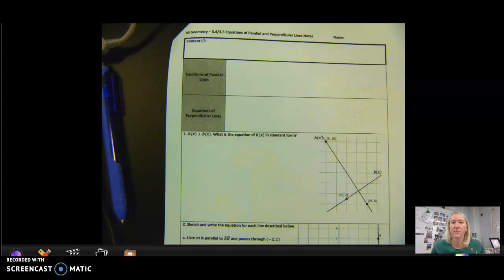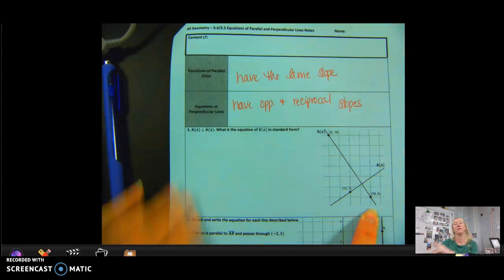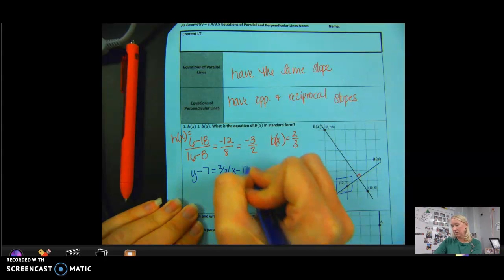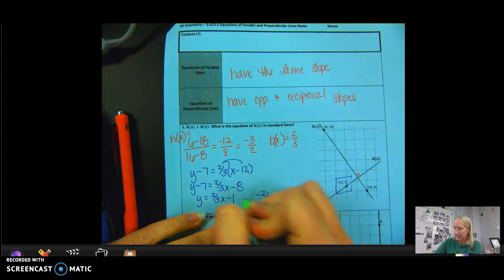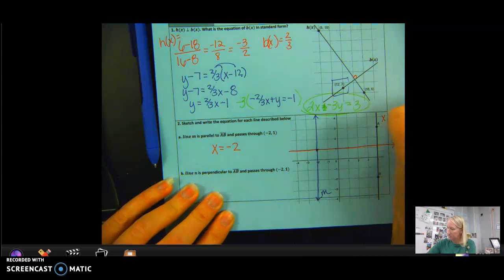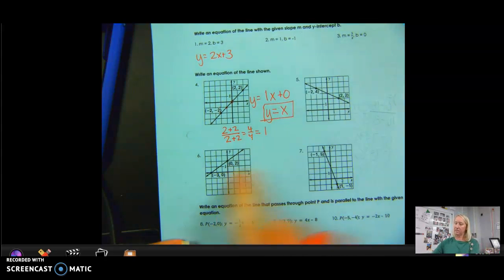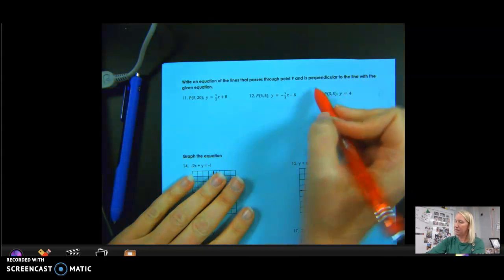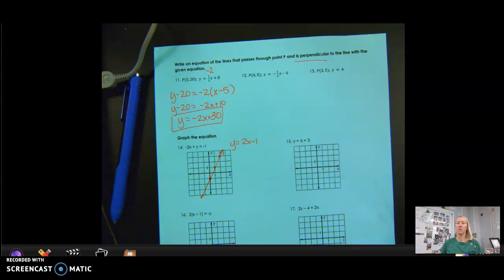AS Geo 3.4/3.5 notes